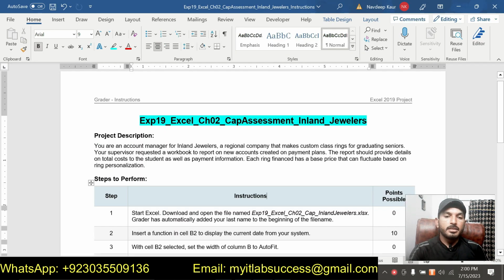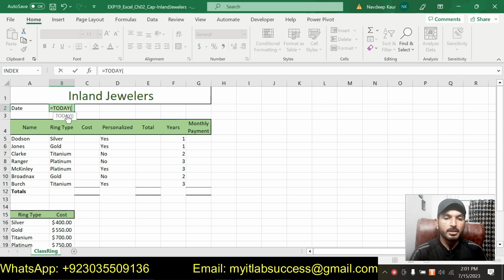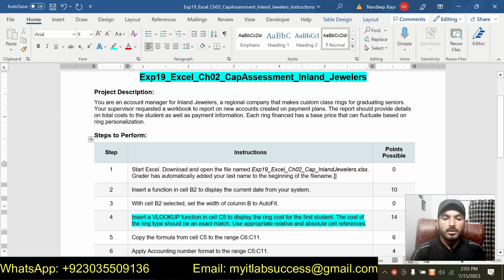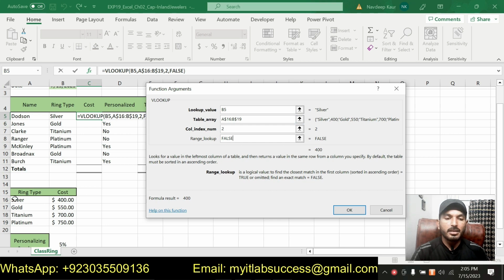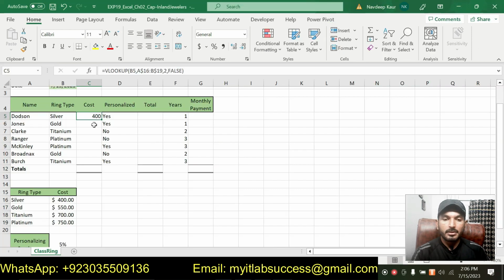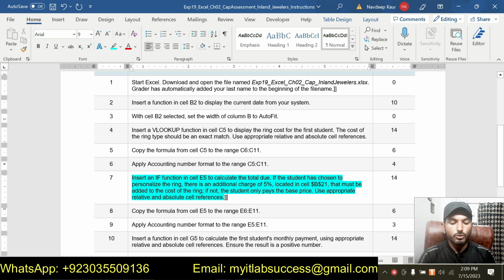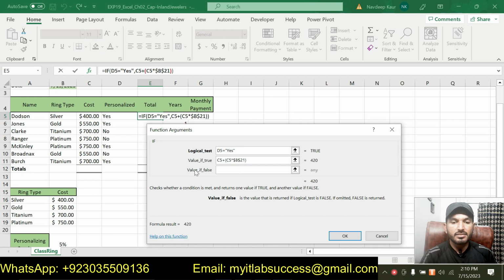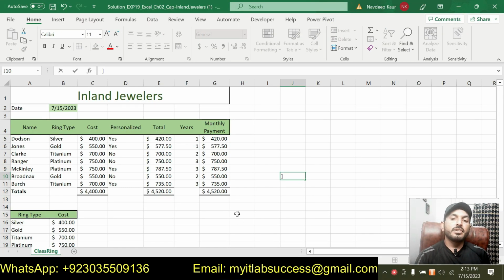Exp19_Excel_Ch02_CapAssessment_Inland_Jewelers | Excel Chapter 2 Capstone Inland Jewelers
Exp19 Excel Ch02 CapAssessment Inland Jewelers
Excel Chapter 2 Capstone Assessment - Inland Jewelers